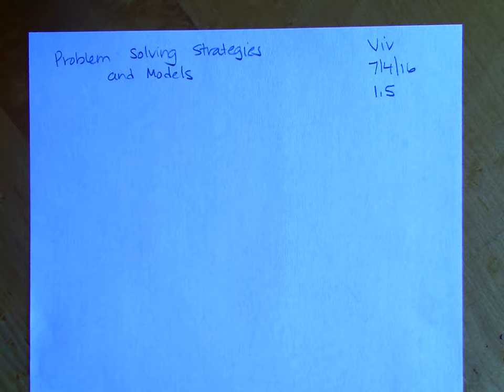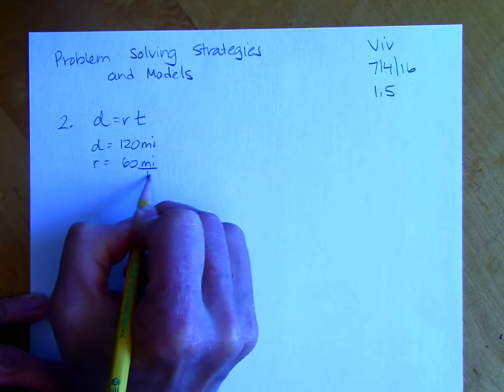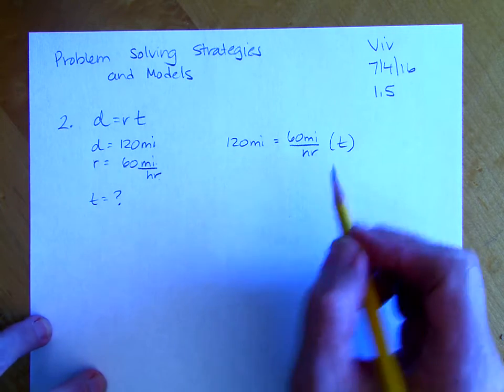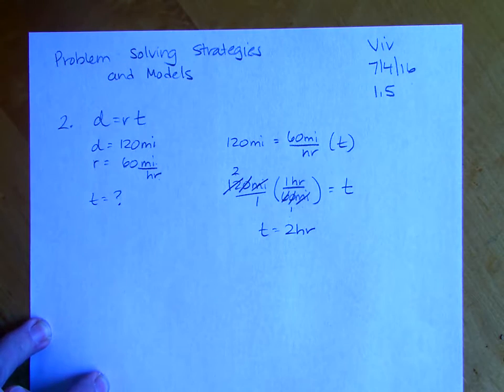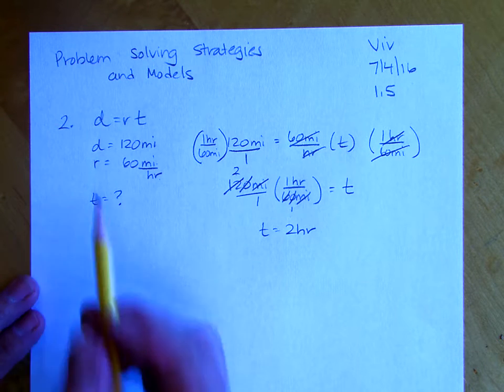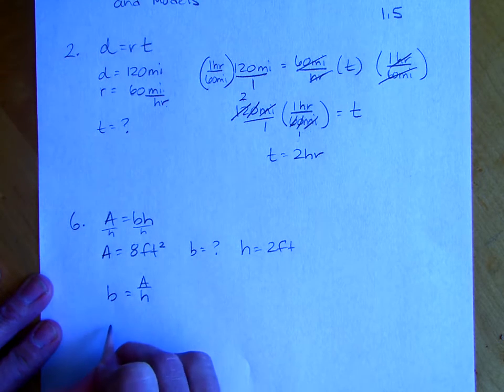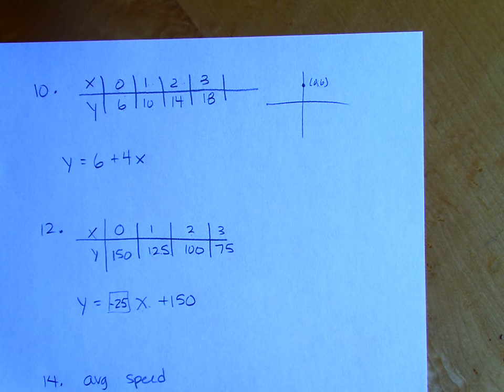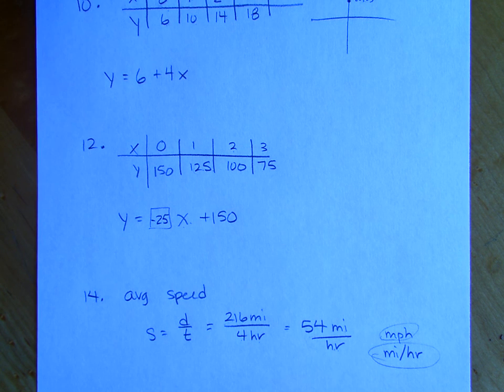Alg 2 1.5 Use Problem Solving Strategies and Models